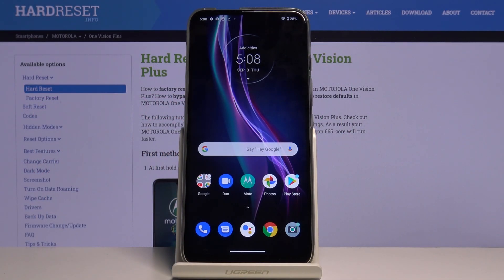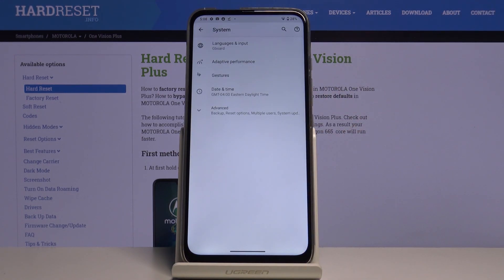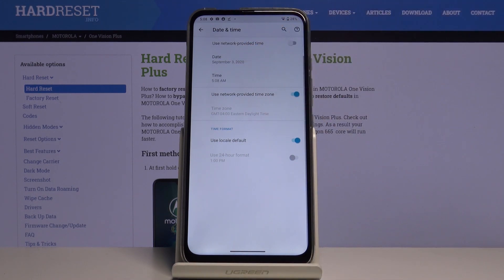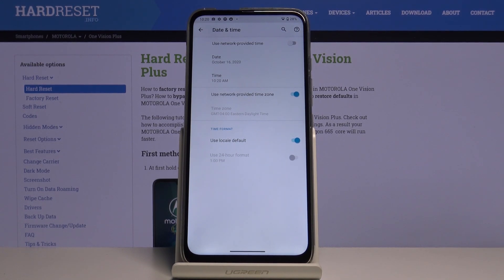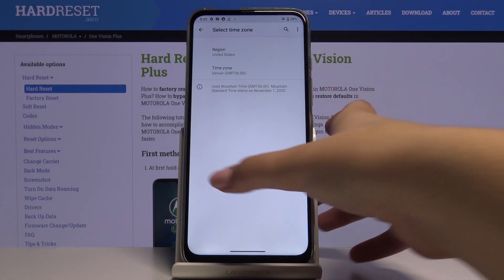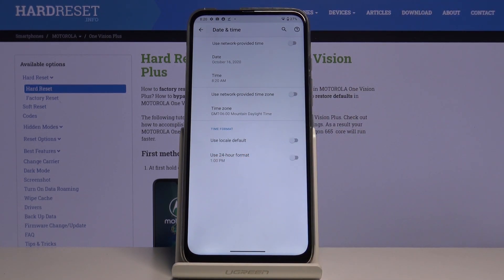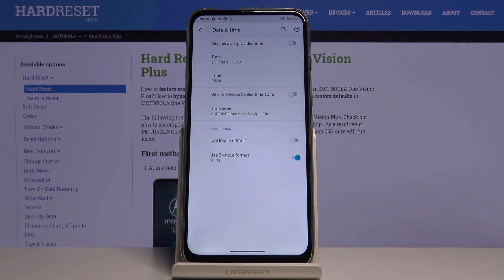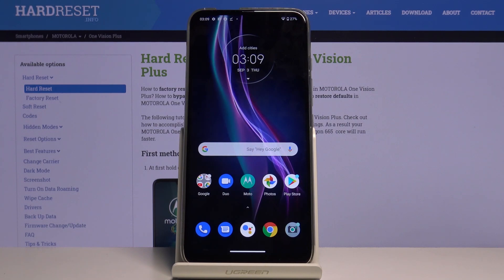How to Set Date & Time in MOTOROLA One Vision Plus – Find Time Zone Options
Learn more info about MOTOROLA One Vision Plus:
If you’d like to manually change date and time in your MOTOROLA One Vision Plus but you’re not sure how to find proper settings, then here we are coming with help! In this video we’d like to show you how easily you can find proper system settings and how to enter date and time section. You’ll be able to manually choose date and time you want but also change a time zone or clock format. So follow all shown steps and successfully change those settings in your MOTOROLA device.